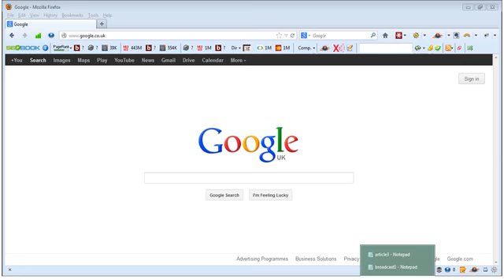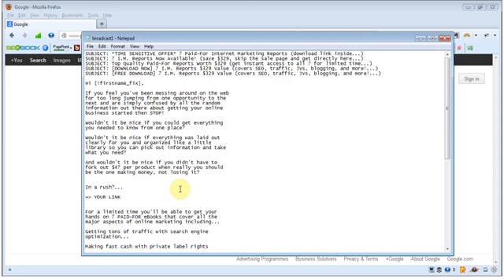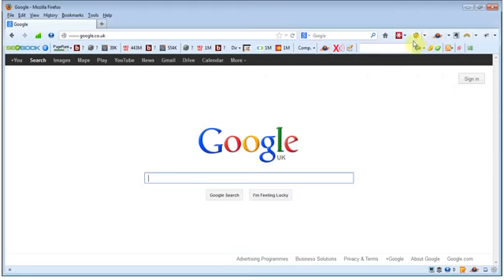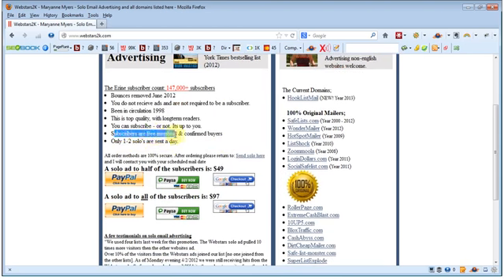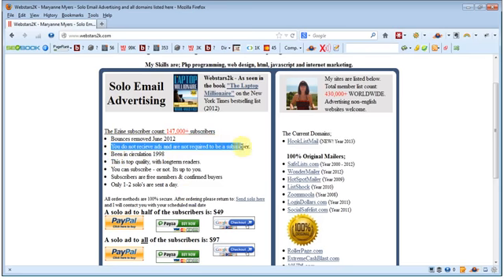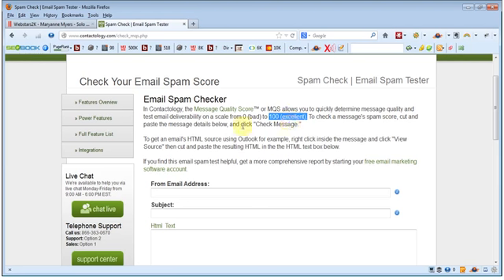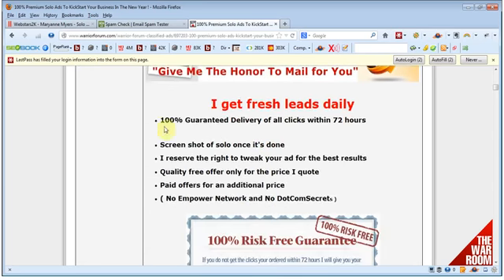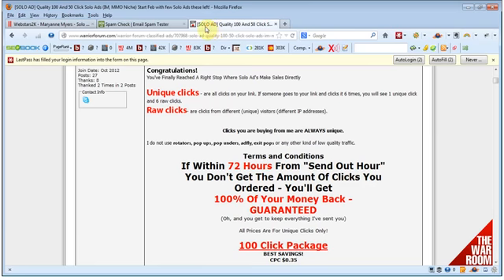Get FAST Traffic - Part 1: Solo Ads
Grab 100+ FREE Step-by-Step Video Lessons to Start Your Online Business

It's not just you who are building a mailing list, but other marketers too. Many have spent years building their list, nuturing them and cultivating them. Now you can leverage their time and effort by getting them to send out broadcast emails on your behalf. With a good solo ad, and a list owner's responsive list you'll be able to generate instant traffic and superb sign-up rates within days! Watch this video to see how this works.